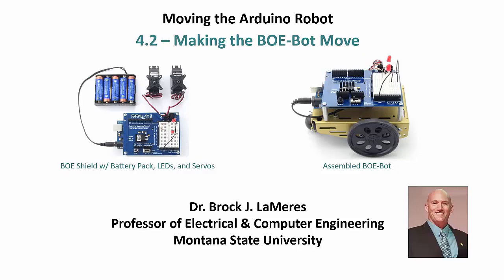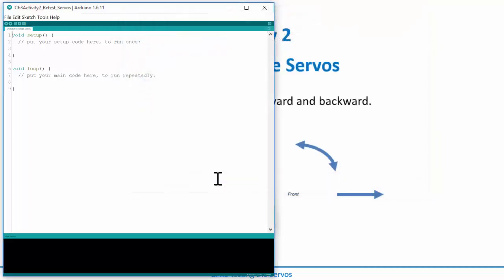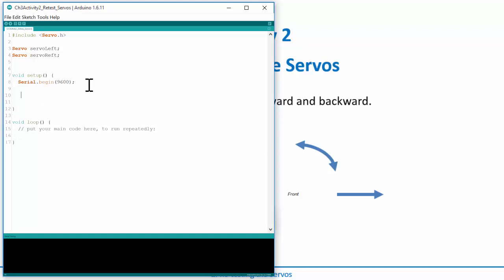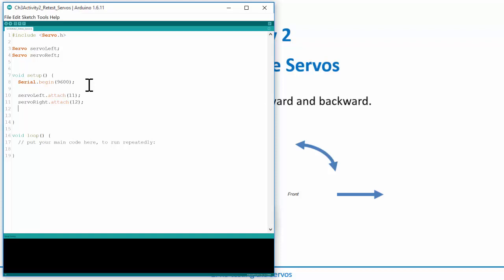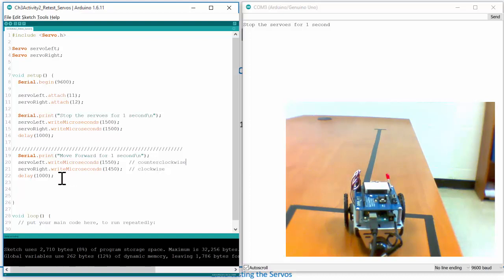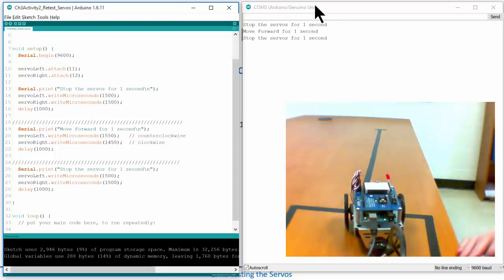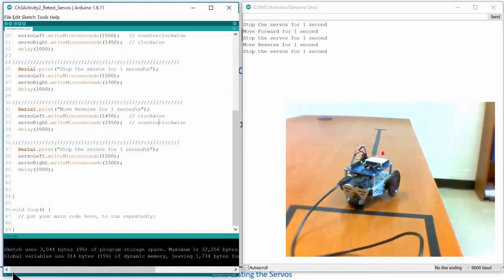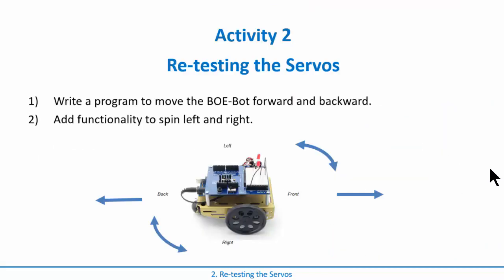Arduino-Based Robotics: 4.2 Making the BOE-Bot Move